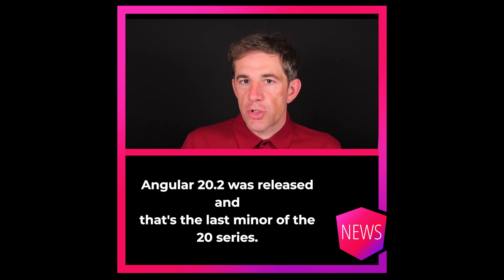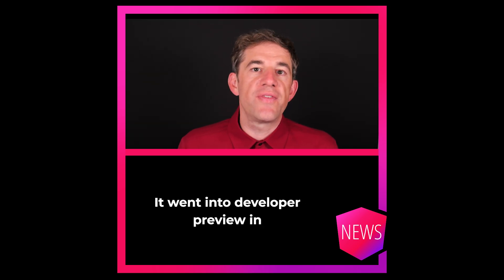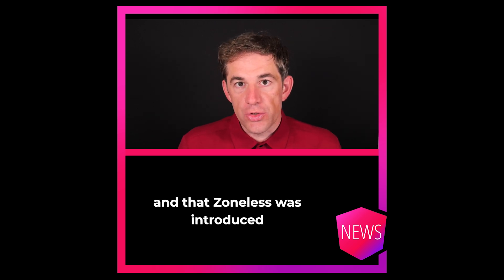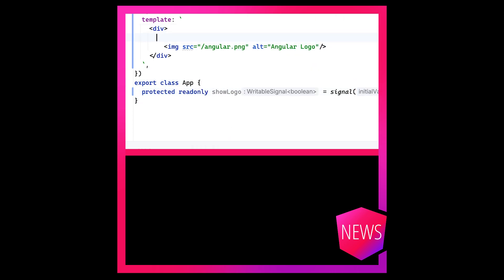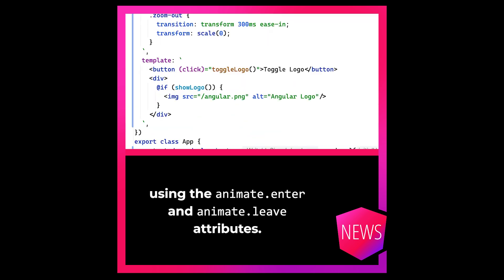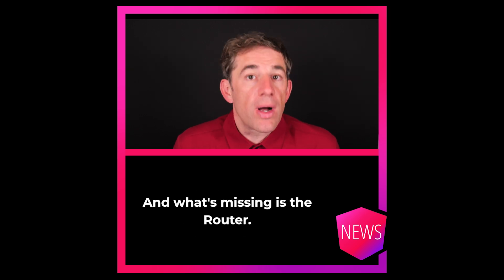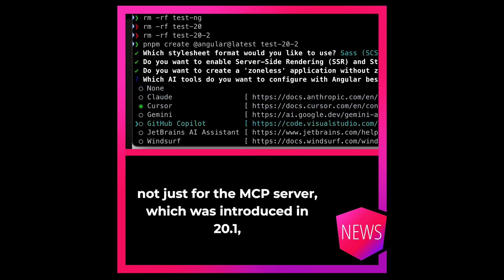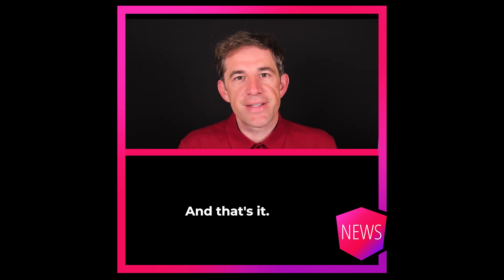Ng-News 25/34: Angular 20.2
Angular 20.2 is out - the final minor release before Angular 21 arrives in November.
And while Signal Forms didn’t make the cut, there’s still a lot to unpack:

✅ Zoneless is now stable - goodbye zone.js!
🎞 Native animation support is here - and @angular/animations is on the way out
📦 Router.currentNavigation introduces Signals into routing
🤖 More AI tooling: MCP config generation for your IDE
🧩 Plus: small template improvements and better ARIA binding